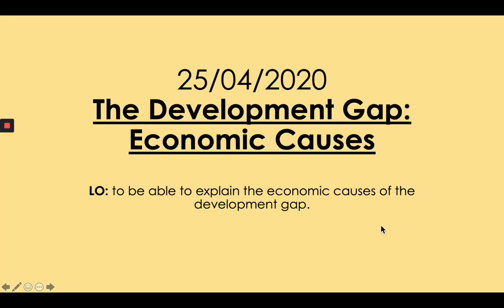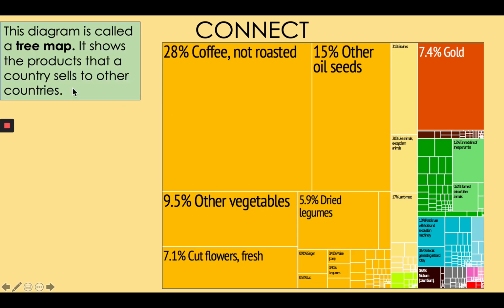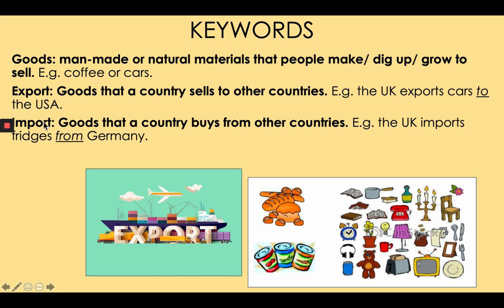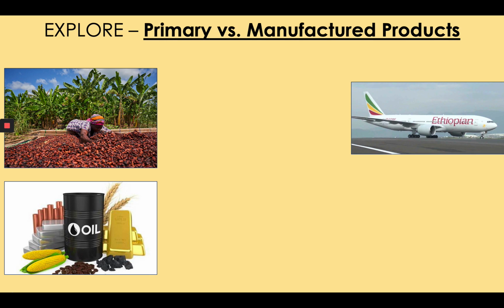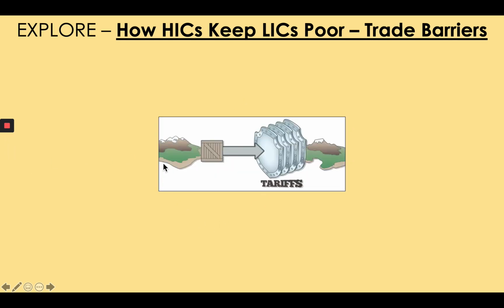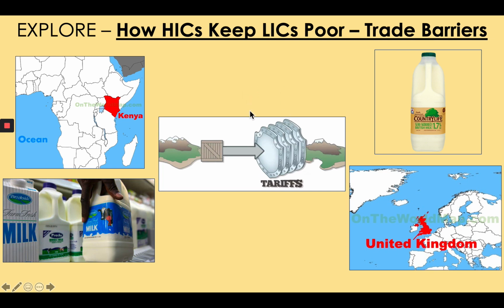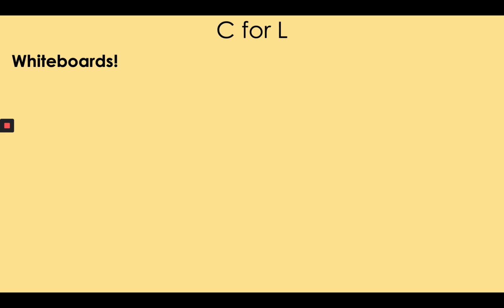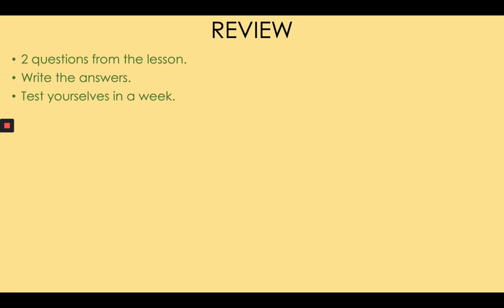GCSE Changing Economic World 9: Economic Causes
Links:

Lesson 9 of the Changing Economic World.
Introduces the 2 main economic causes of underdevelopment - trade barriers and trade deficits.
Full lesson with recall checks, explanation, practice question, and feedback.